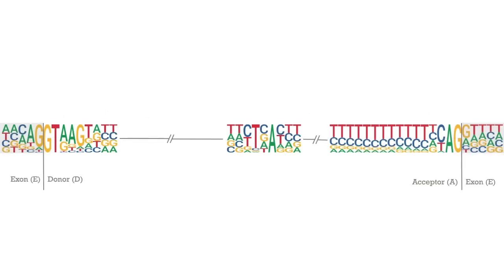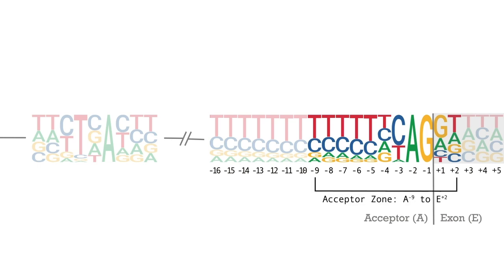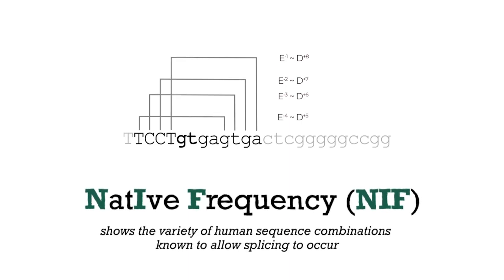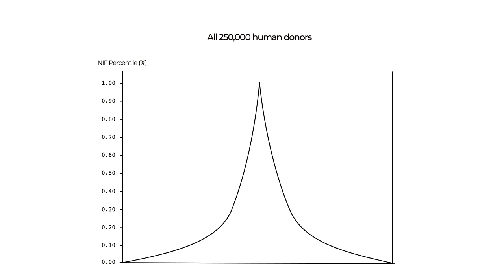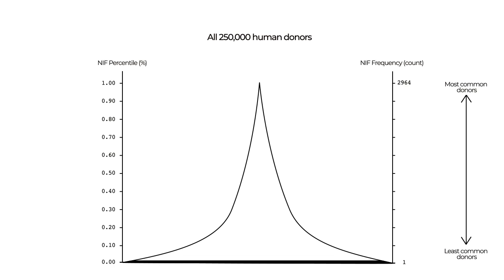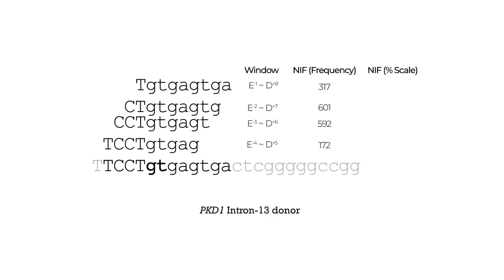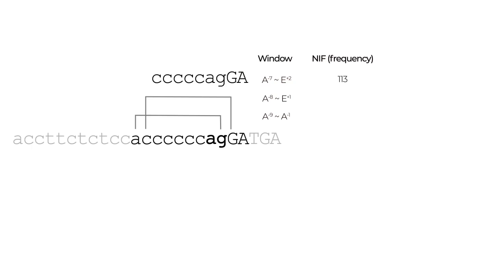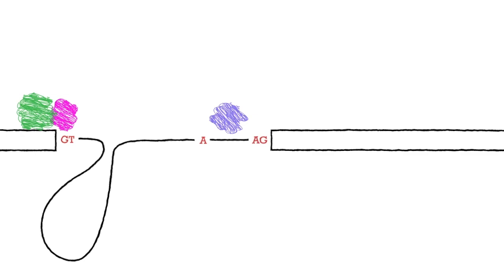What is NIF?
In this video, we introduce the concept of 'Native Frequency', or NIF: a scale which sensitively measures the strength of a splice-site by assessing how common a nine-nucleotide sequence is among all human splicing junctions.

Frontier Genomics clinical education resources - Video Two.

Written by Sandra Cooper
Animation and Voiceover by Eden Borrie